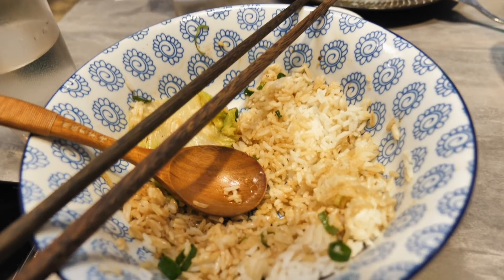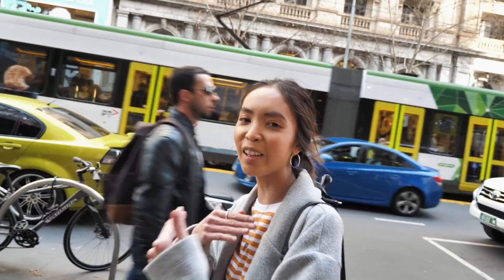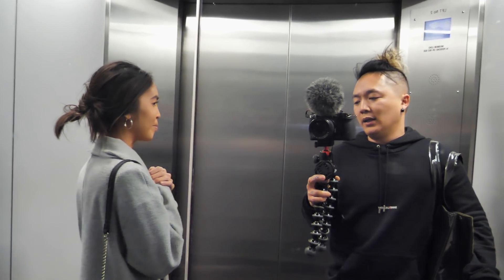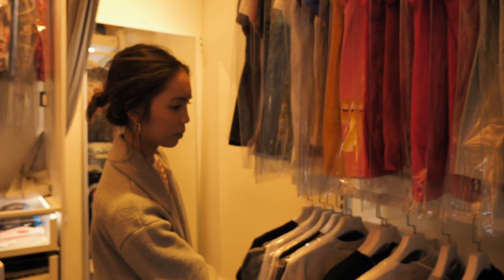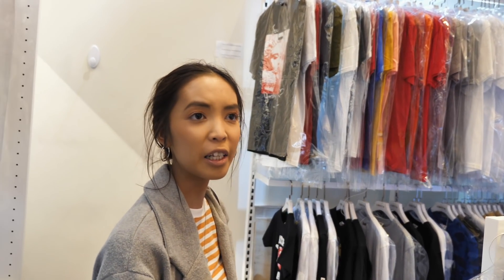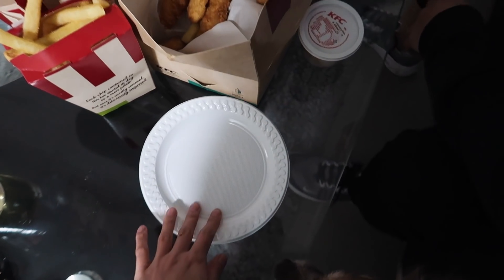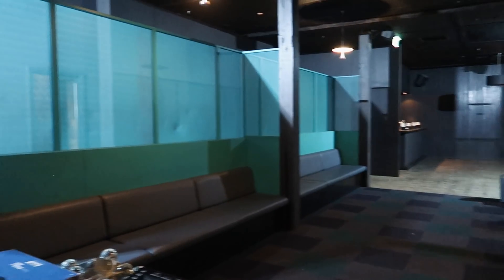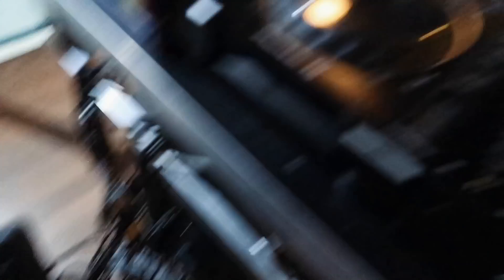DOING A POP UP AT DOLCE GABBANA!!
Hey guys,

♥ HaoYouPhill

Hao Phu
Parcel Collect
Shop 222, 4 Main Street
Point Cook, VIC 3030